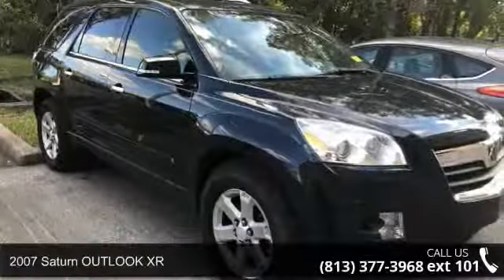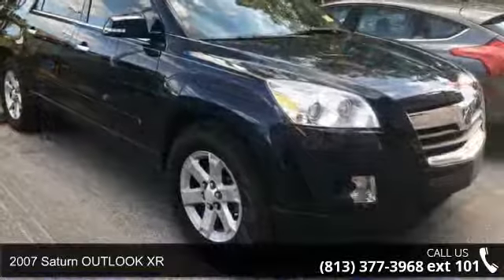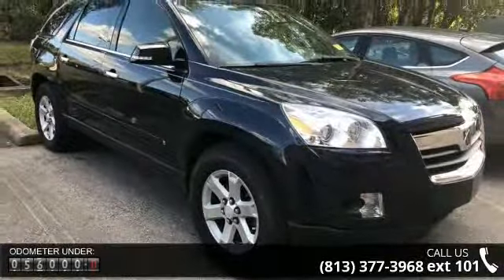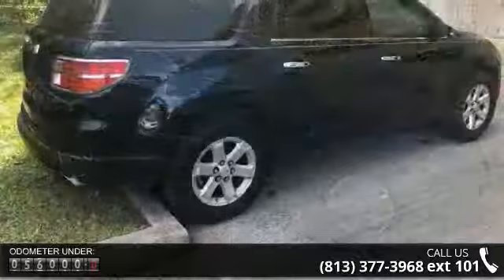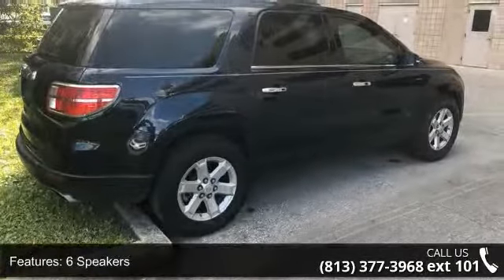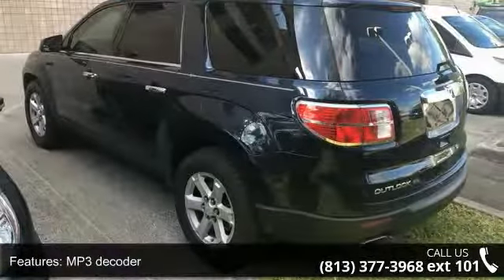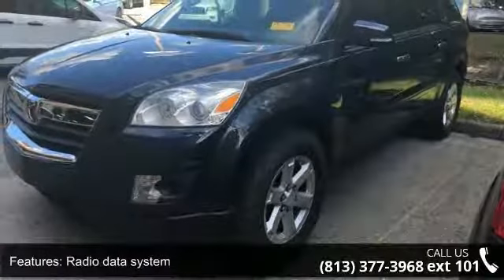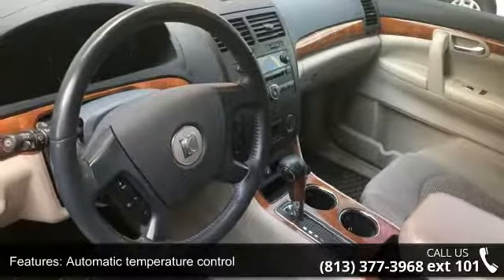2007 Saturn OUTLOOK XR - Veterans Ford - Tampa, FL 33625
2007 Saturn OUTLOOK XR Condition: Used Mileage: 56058 Transmission: 6-Speed Automatic Exterior Color: Blue Interior Color: Tan Doors: 4 Stock: 7J102545 Cylinders: 6